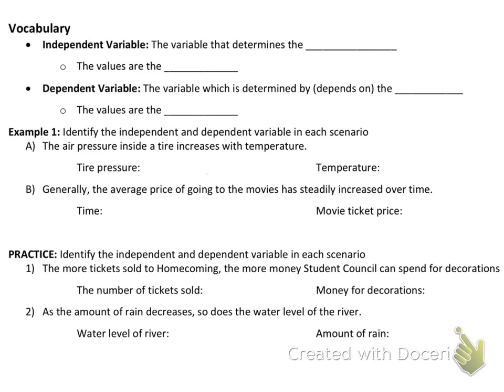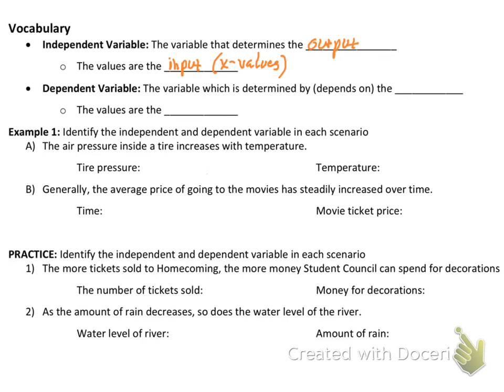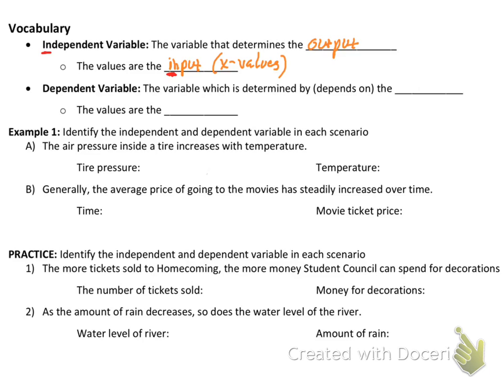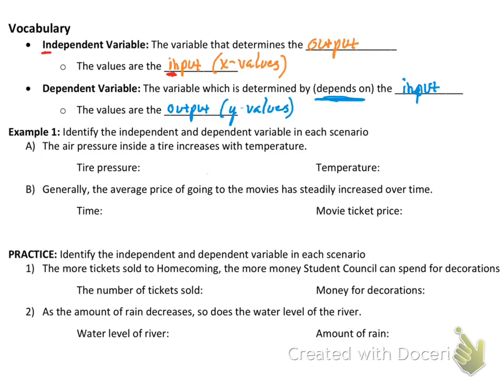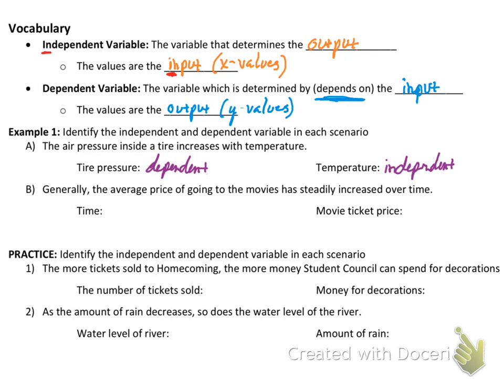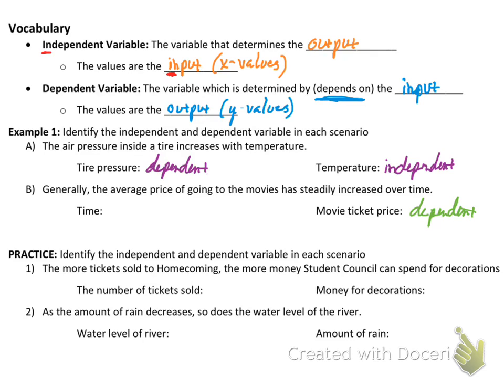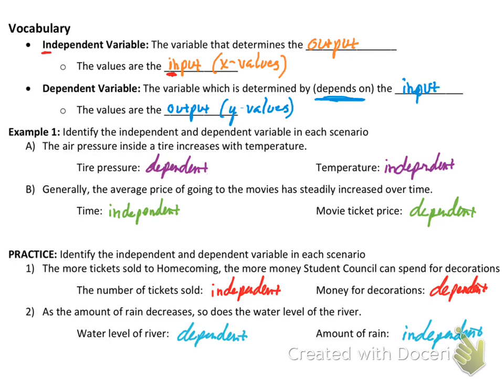Independent and Dependent Variables (3C pt. 1)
Independent and Dependent Variables Video Notes (3C pt. 1)